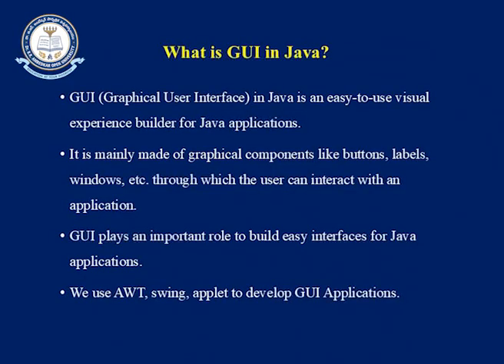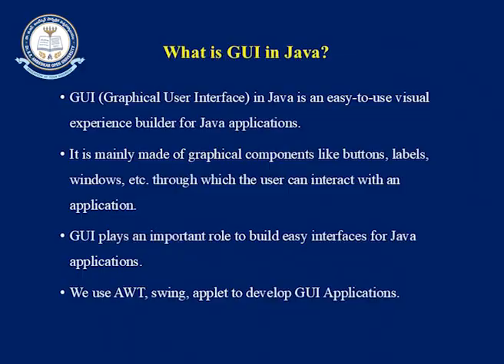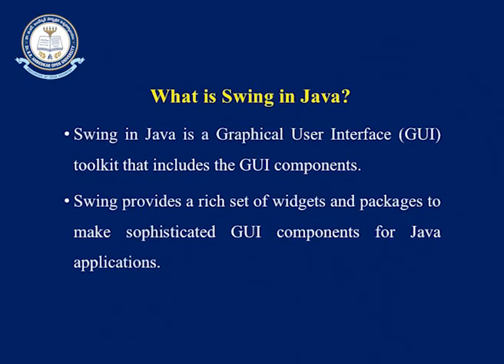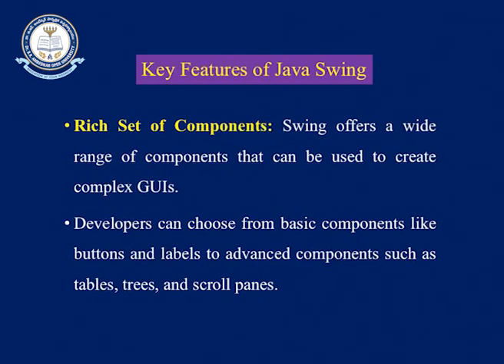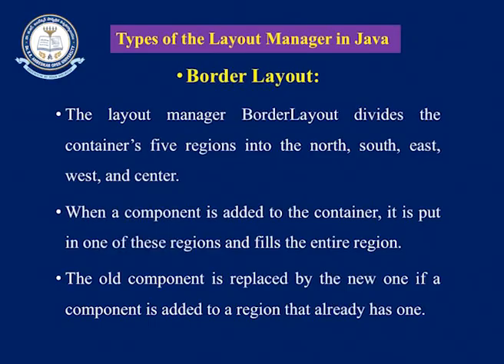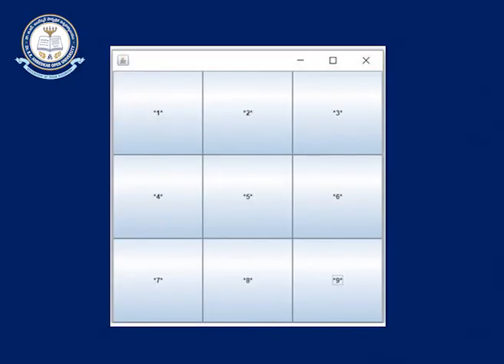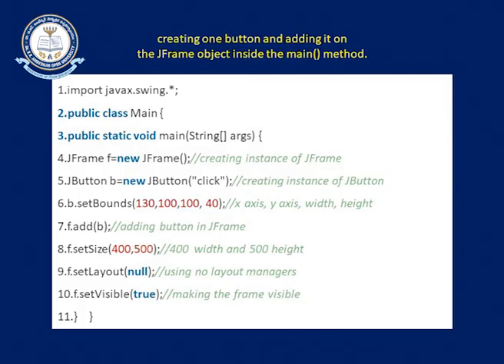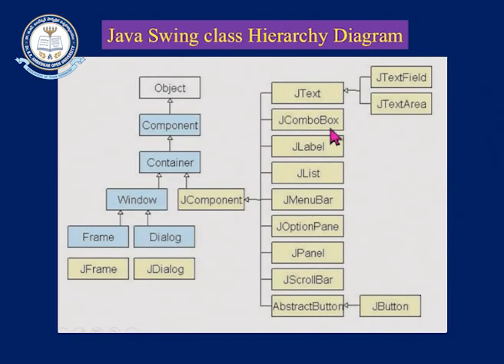BRAOU UG Computer Science 3rd Year 5th Semester: GUI programming with Swing